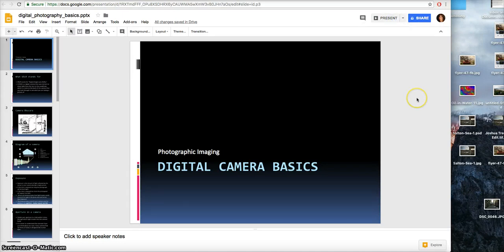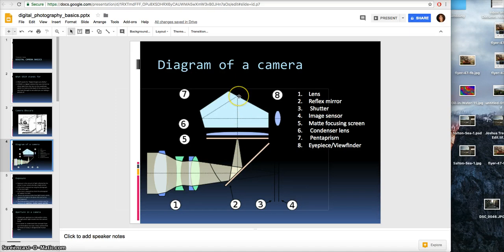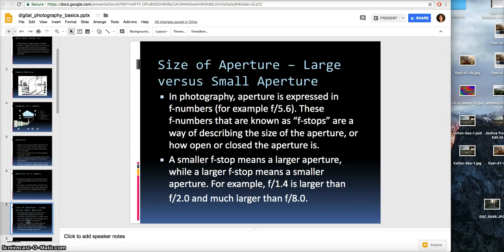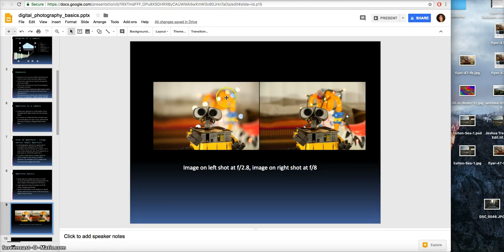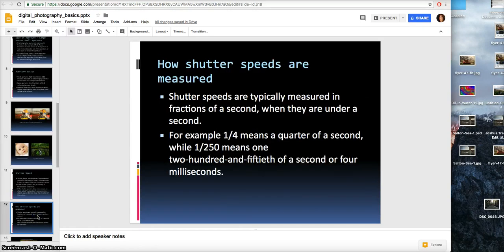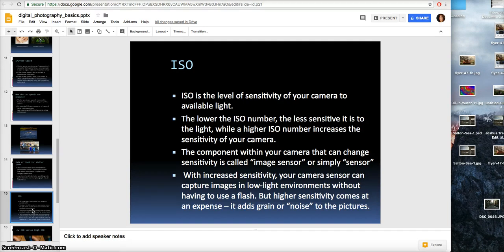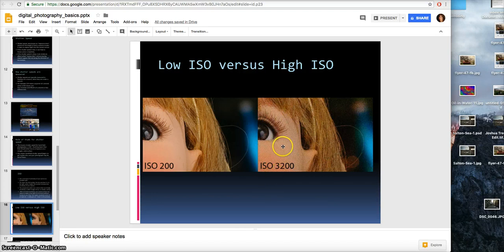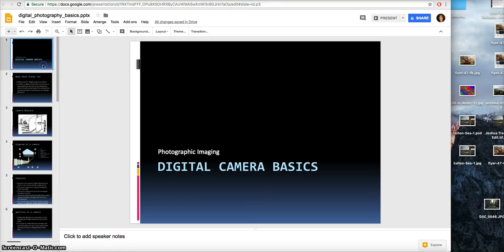Digital Photo Basics